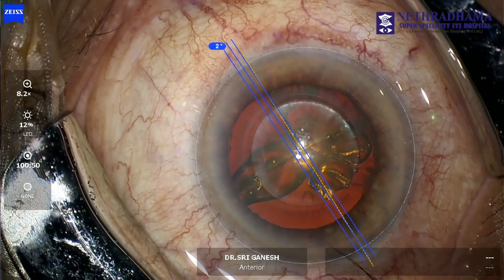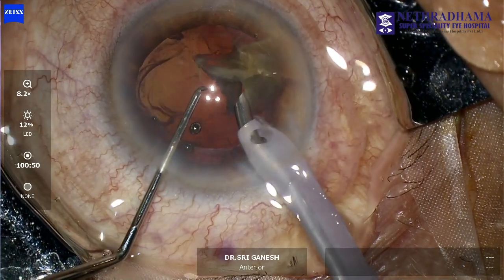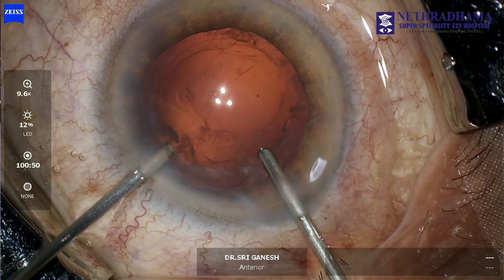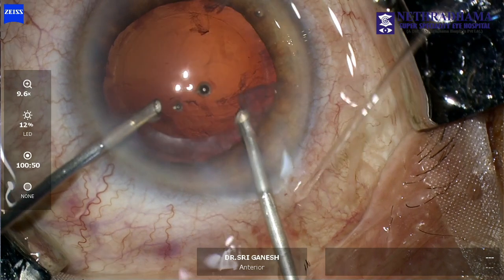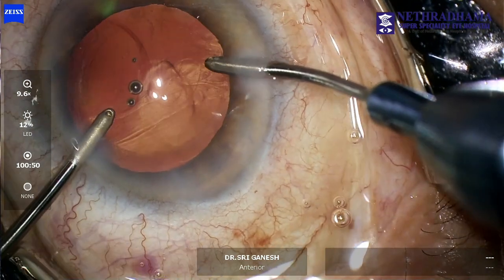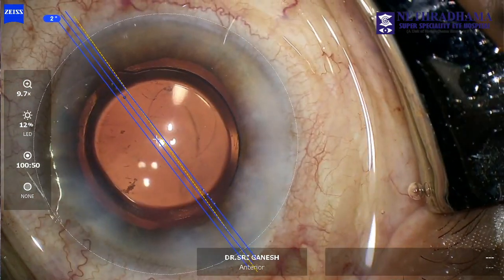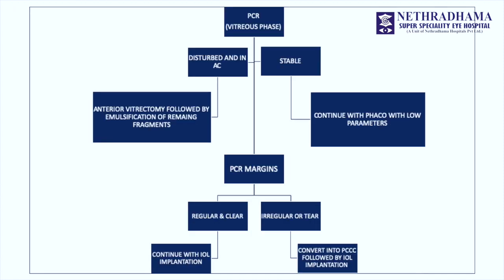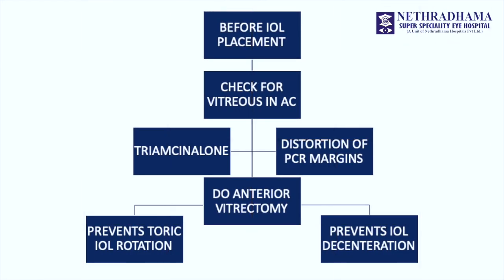Dr. Sri Ganesh's teaching series - PCR Rescue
How to efficiently manage a PCR and continue with planned Toric iol Implantation?